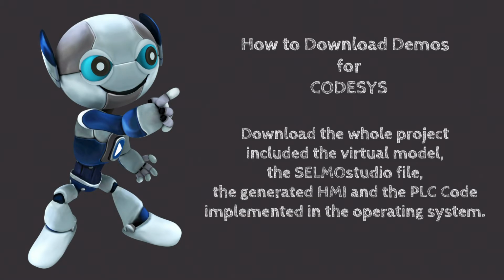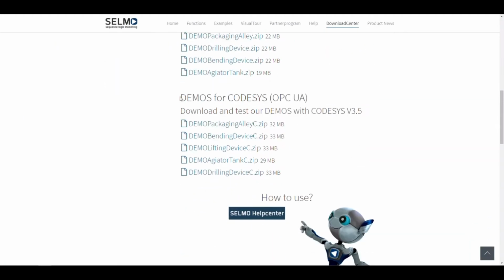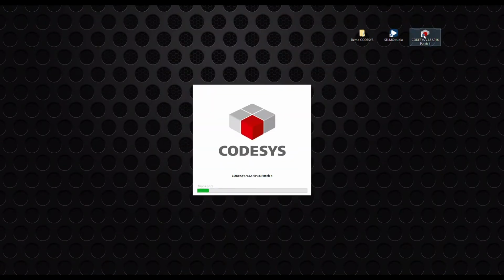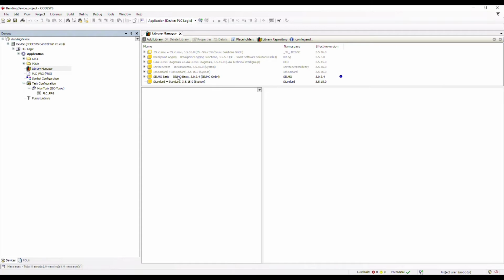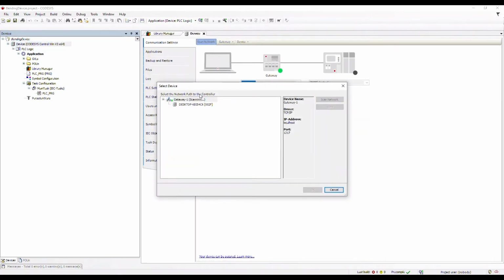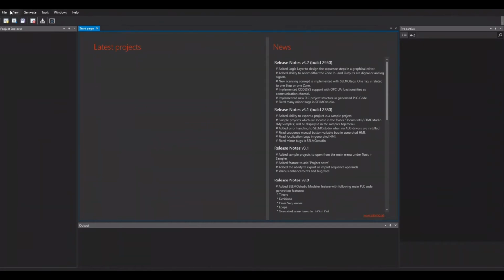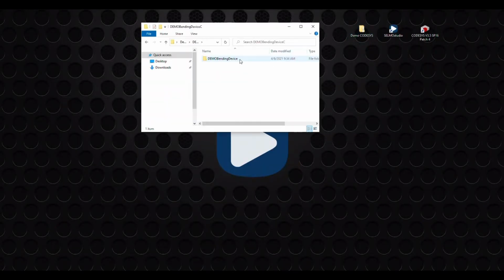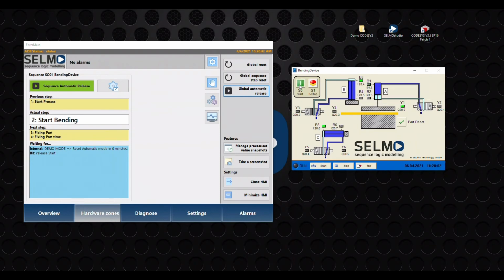Tutorial: Download and start a Demo for Codesys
In this Tutorial we show you how to download a demo for codesys in our Downloadcenter and how to use it.